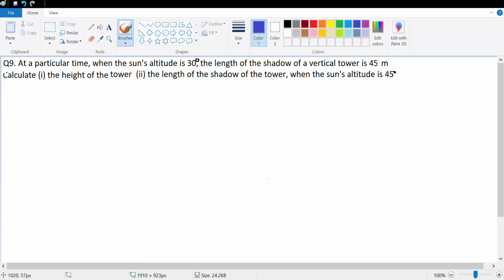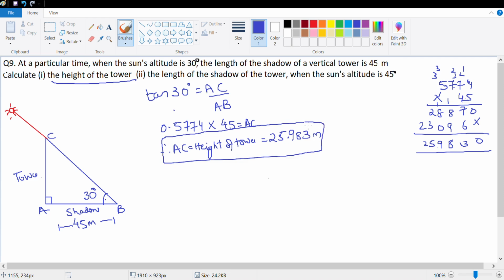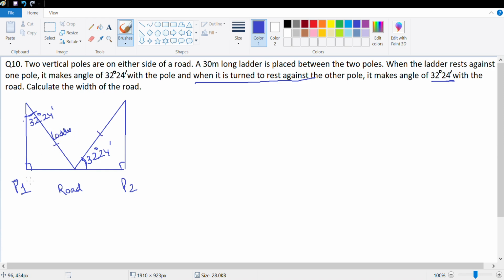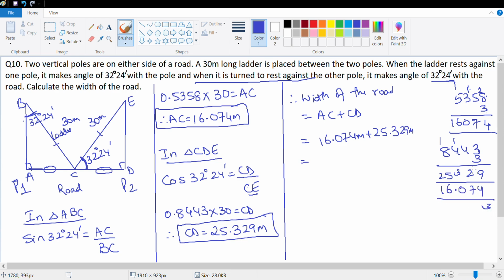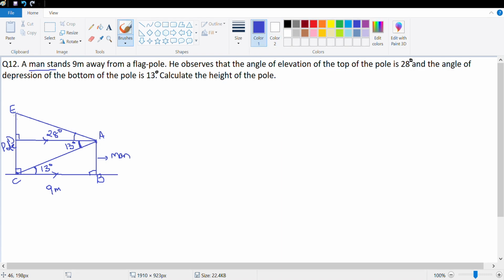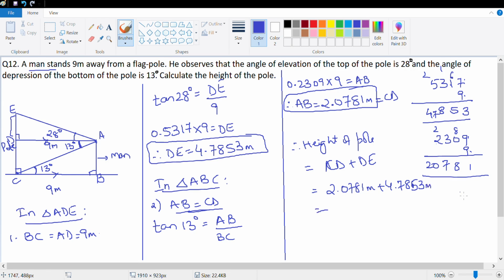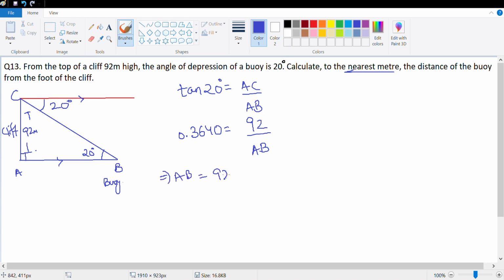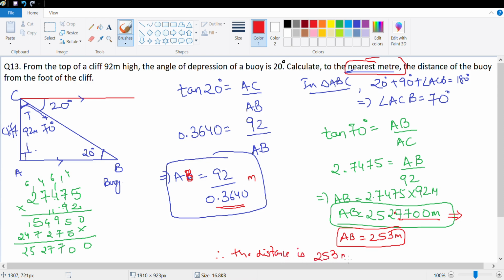Class10 Heights & Distance Ex 22A (part 3 of 3)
ICSE
Class 10
Concise Mathematics
Selina Publications
Chapter 22
Heights & Distance
Ex 22A